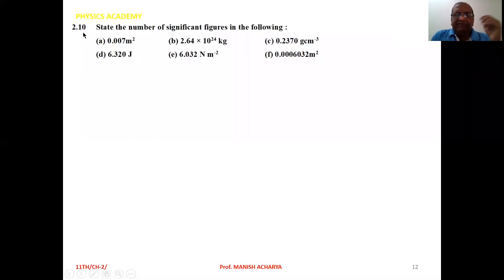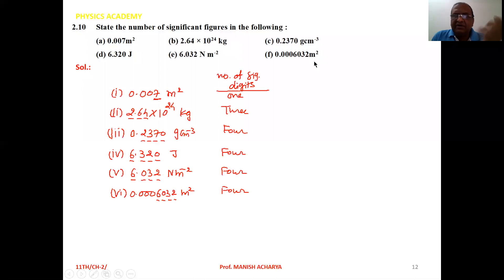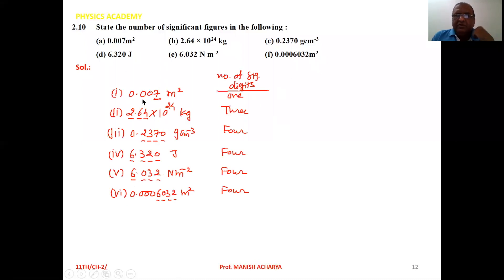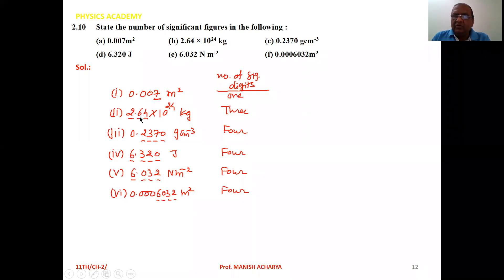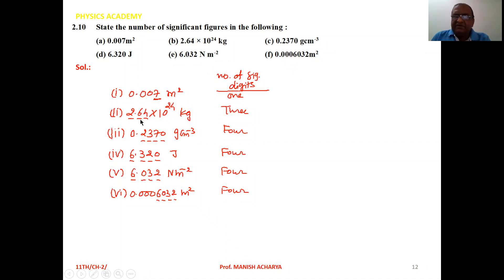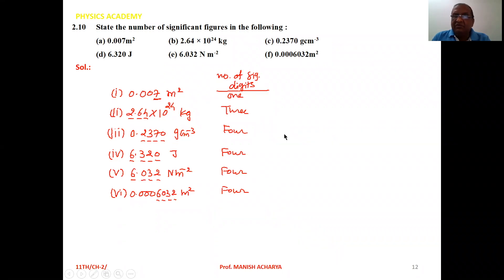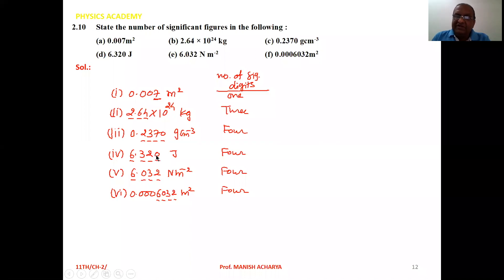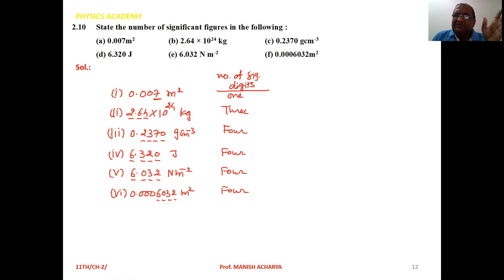State the number of significant figures in the following : (a) 0.007 m2 (b) 2.64 x 1024 kg (c) 0.237